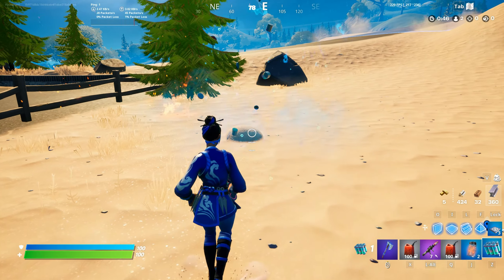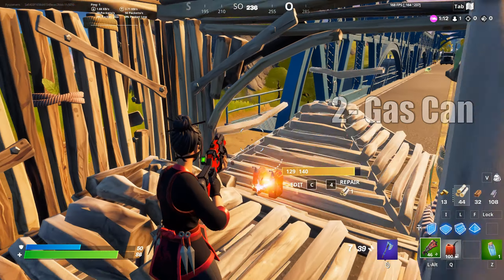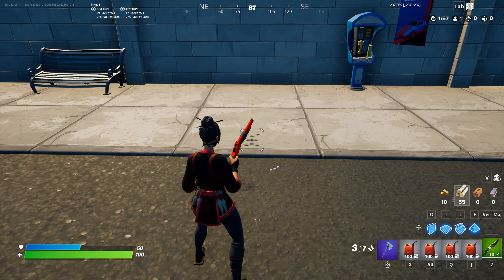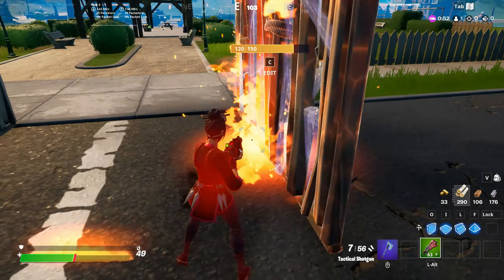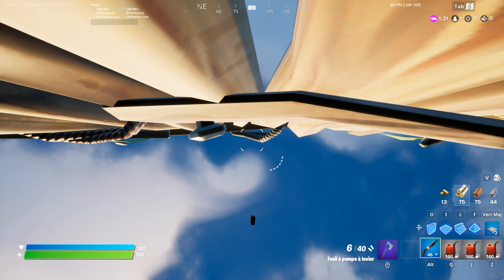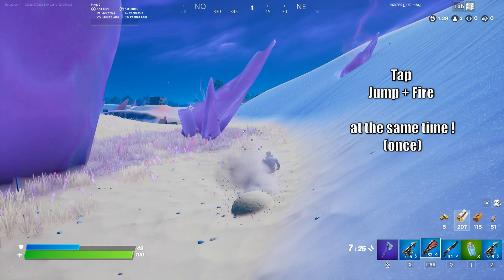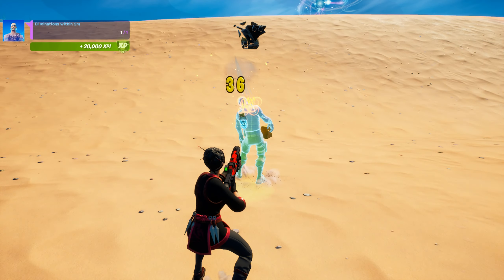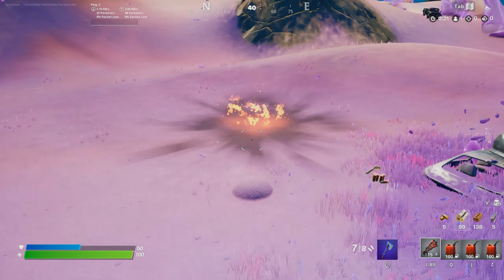5 Ways to get FREE Tags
5 ways to get free tags and deal easy damage ! Understand these mechanics to get free elims. If you are struggling to deal damage use these to get the advantage.